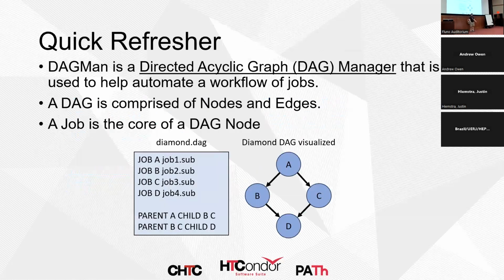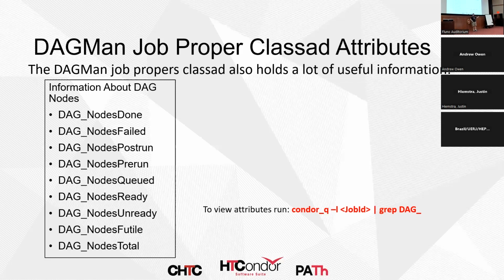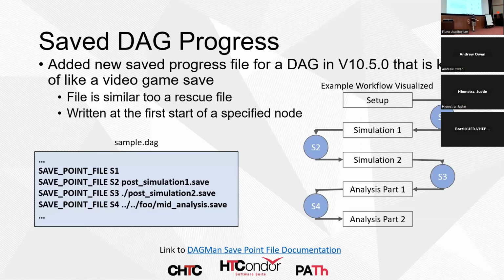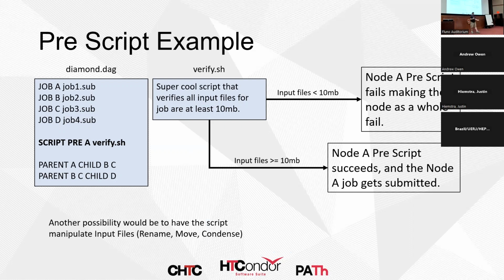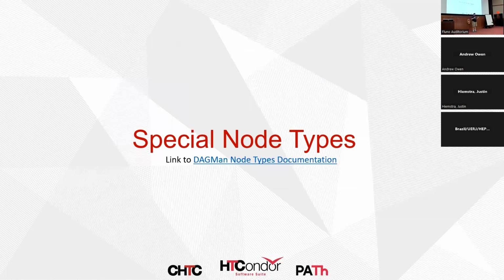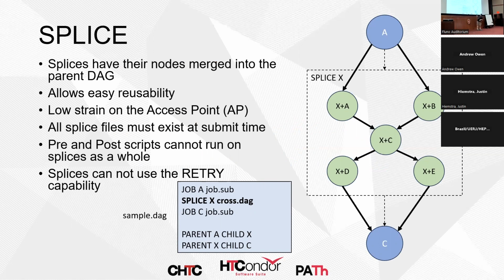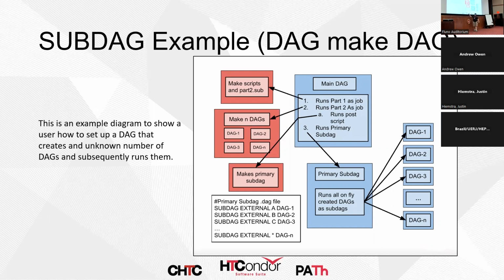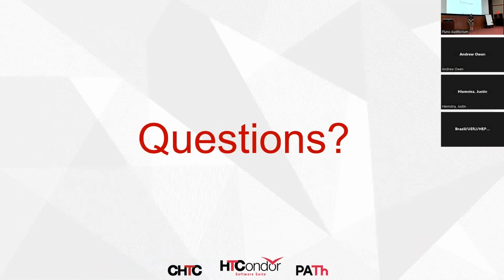HTC23 DAGMan intermediate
Cole Bollig provides an overview on DAGMan, a Directed Acyclic Graph (DAG) Manager. He then goes on to discuss other aspects of the topic including rerunning a DAG, saved DAG progress, DAGMan node scripts, and more. Bollig also expands on workflows as well as general features when using DAG.

All talks, speakers, and materials from HTC23 All materials from past HTC Weeks and European Workshop Meetings